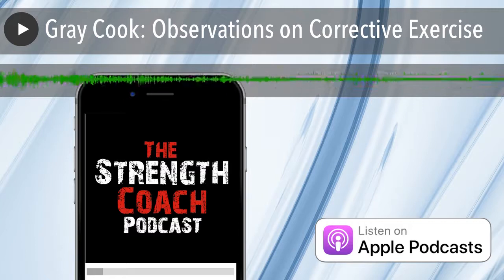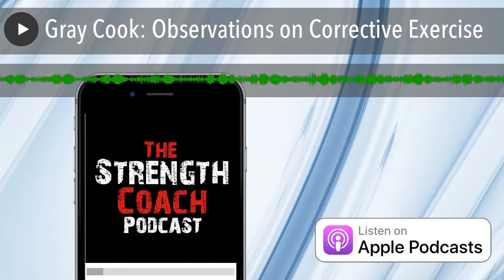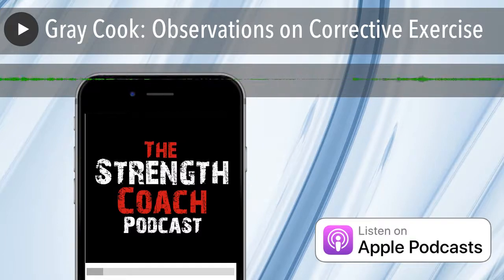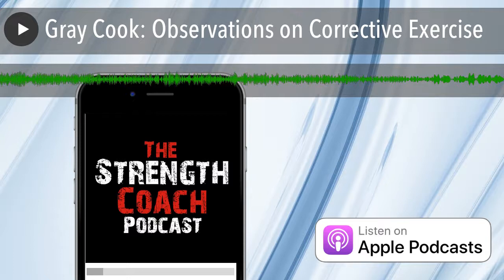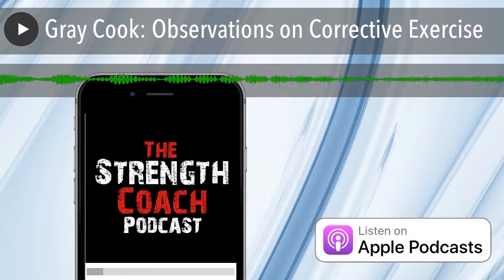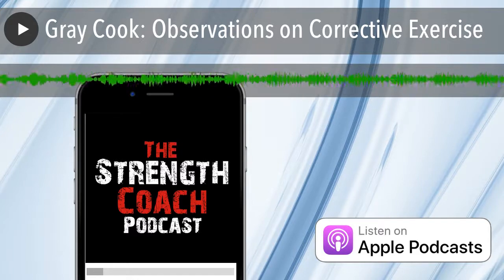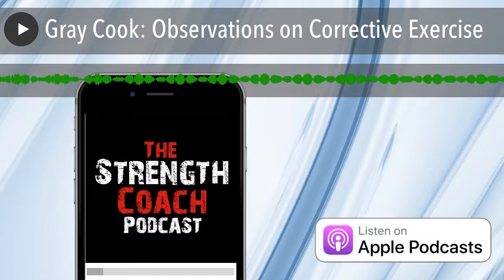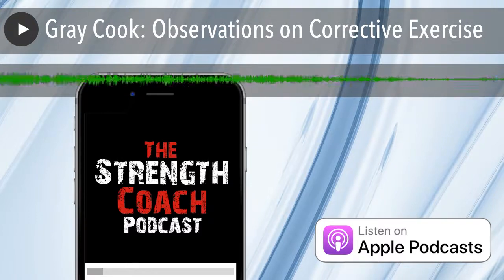Gray Cook: Observations on Corrective Exercise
Highlights of Special Episode 282.5

Gray Cook did a 6 part series over the last 3 months.  We put them all together in this episode.He spoke about:

1. Don’t Fix a Preventable Problem 2. Strategy vs Tactics 3. Awareness 4. Breathing 5. Control 6. Development

He mentions this course: A Common Sense Approach to Correcting Movement

and this case study:FMS Golf Case Study

About "Be Like the Best"

During the last 12 years of interviewing many strength coaches, fitness professionals, physical therapists and gym owners, Anthony Renna has accumulated a rolodex of “The Best of the Best” in the fitness profession.

This book is a collection of interviews with some of those top successes. Through his conversations, you’ll learn how they evolved in their careers, what habits and traits they believe made them successful, their goal setting processes, how they get through the hard times everyone faces and even some books to read and people they recommend following.

After each interview, you’ll find a challenge or action step based on an important takeaway from each interview.  These are designed to encourage you to build the habits to Be Like the Best on your journey to dominating in this profession.

As a fitness professional, you’re already making an impact in your clients, athletes and patients. This book will help you stand out in a crowded field and help guide you on the road to success.